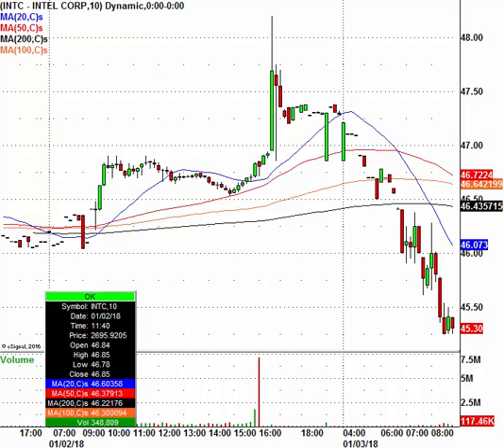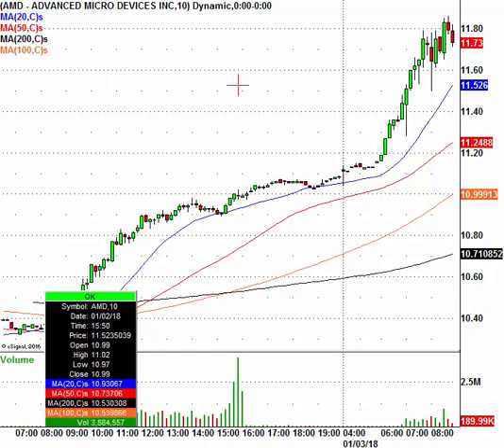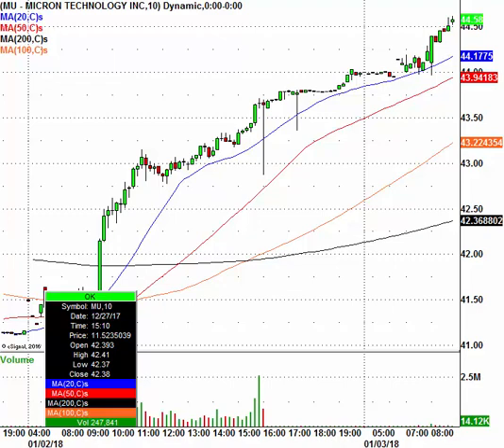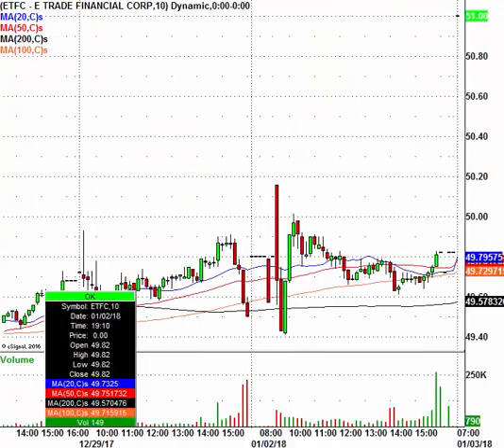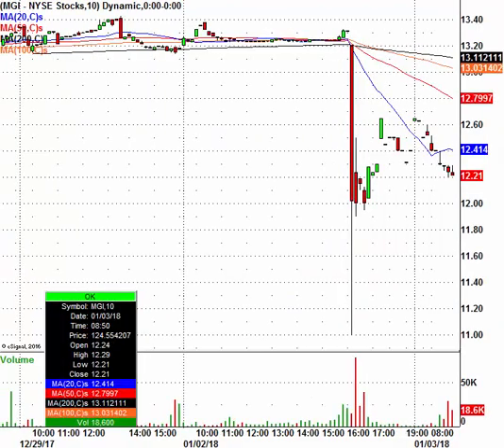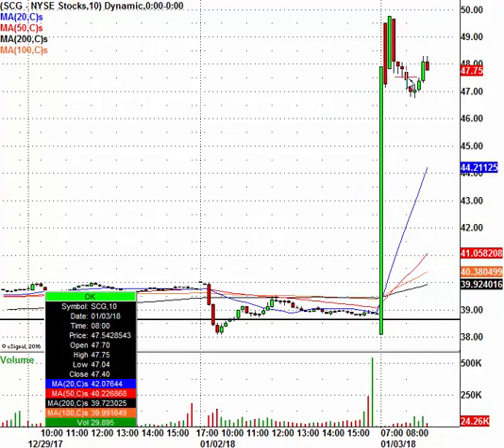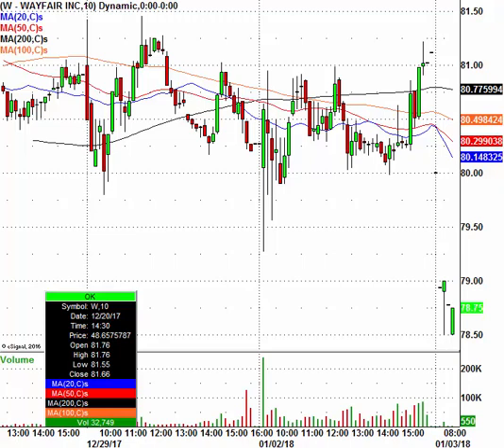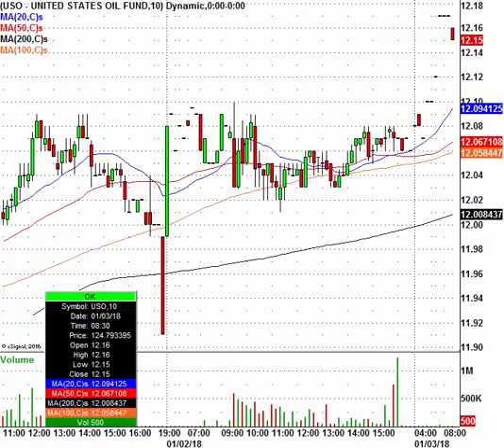Chip Stocks In Play After Intel Flaw: AMD, NVDA, MU & More In Play